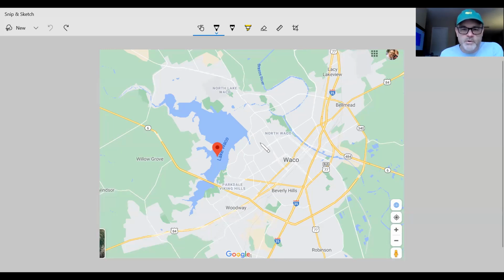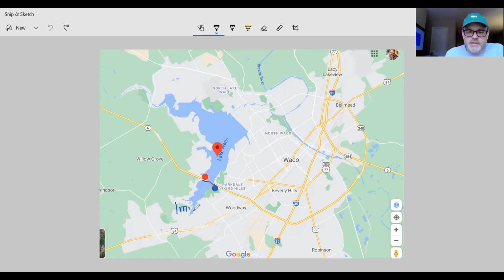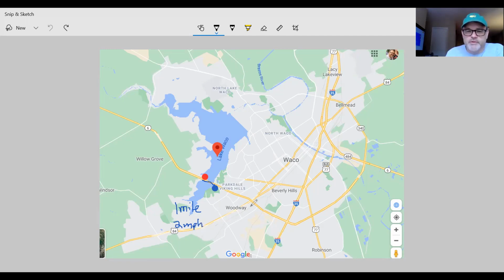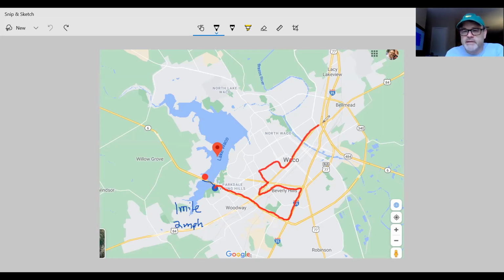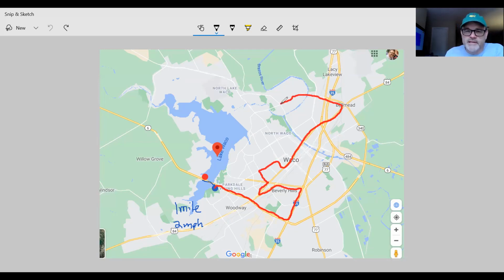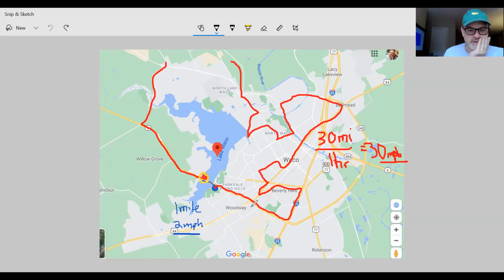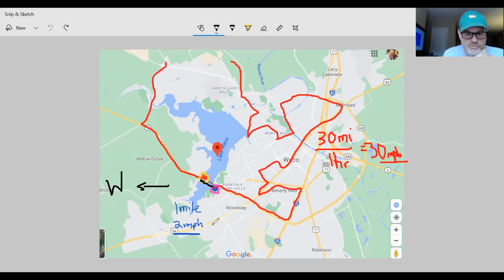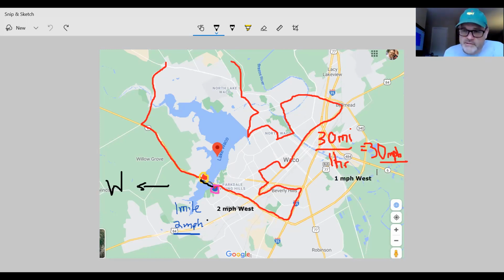Speed and Velocity Are Different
Two friends take different paths to the same place.  One drives in a car, and one walks.  The one in the car has a much faster speed, but the velocity of the two friends may surprise you.